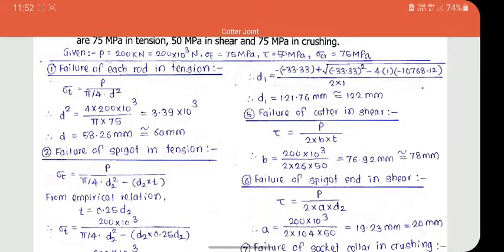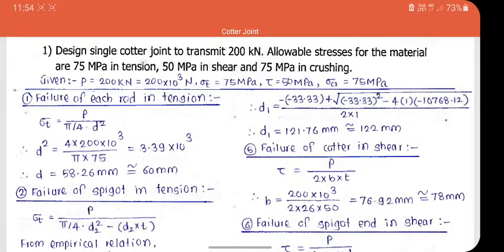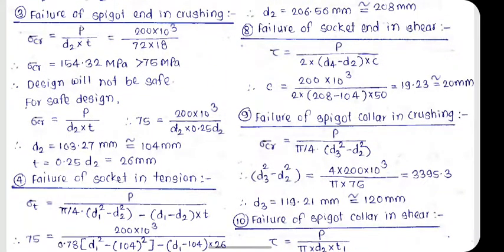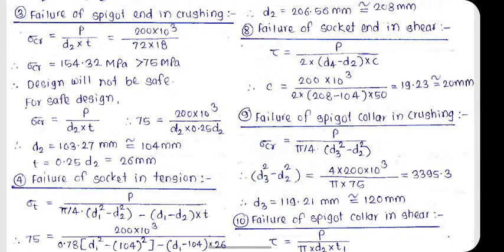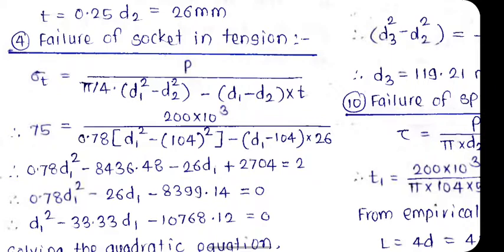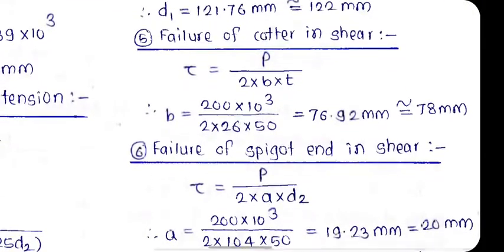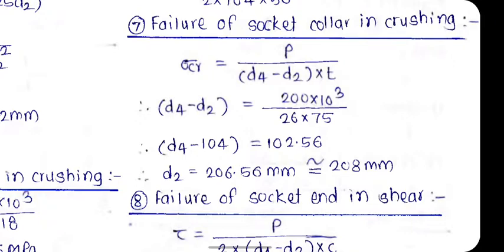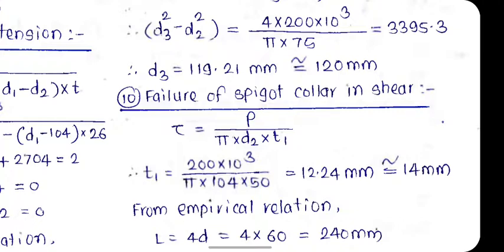Numerical of Cotter Joint